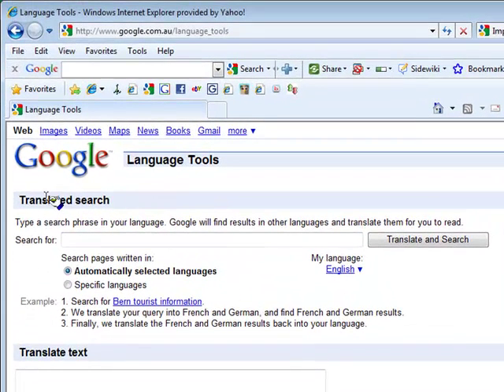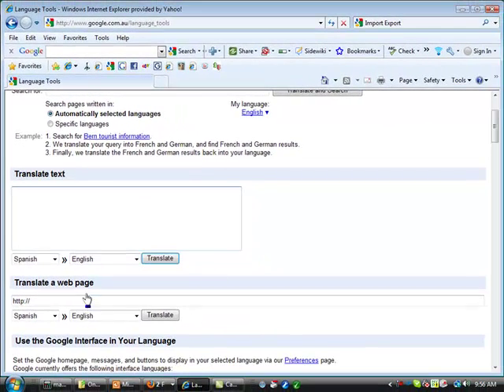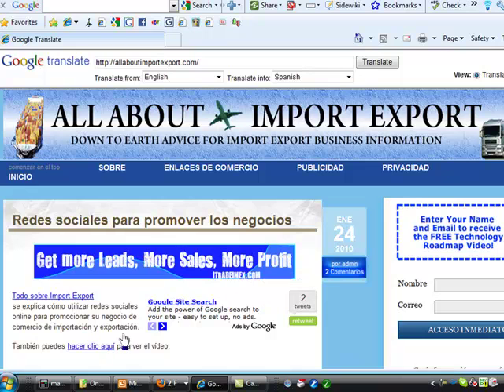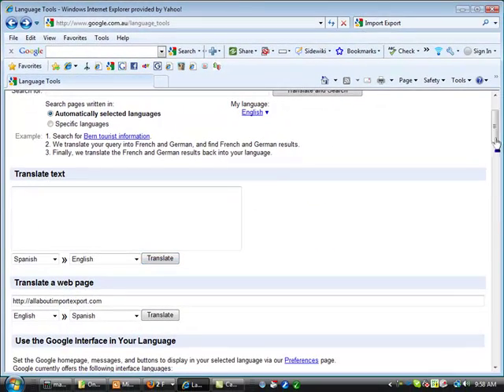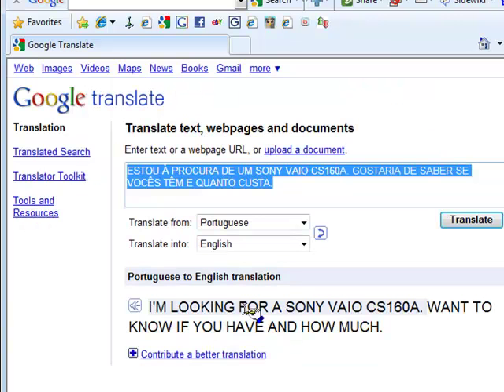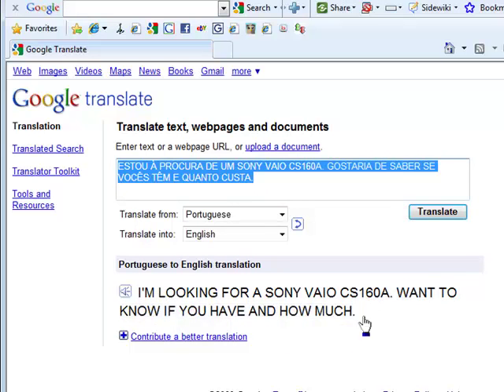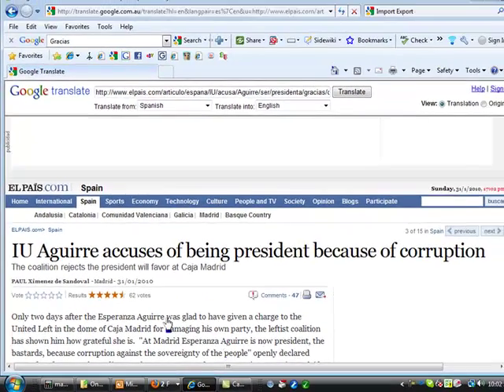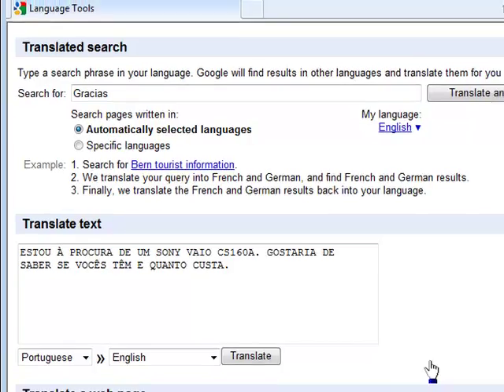Language Tools for Import Export International Trading Busi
shows you how to Use Google Language Tools for Import Export International Trading Business. This is part of Technology Roadmap Series videos to show you how technology can help you to grow your business.